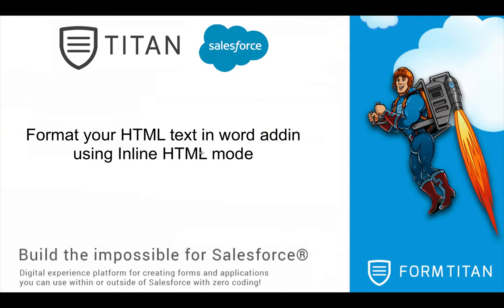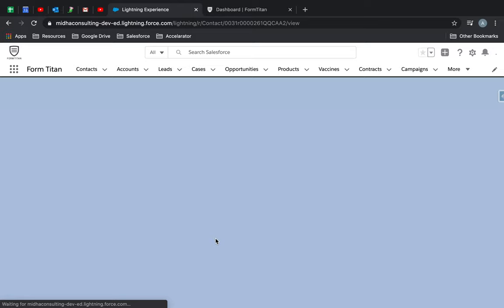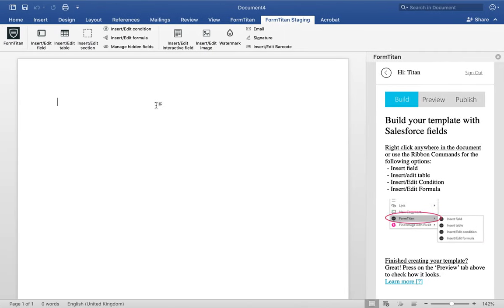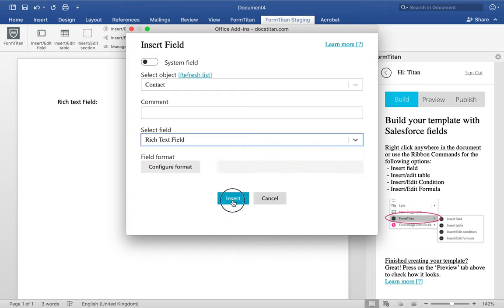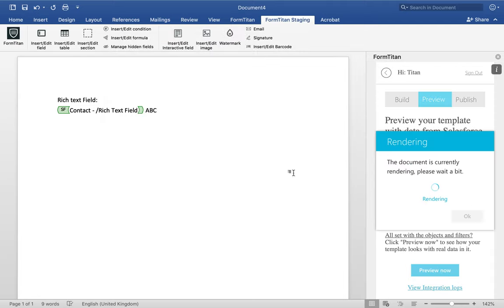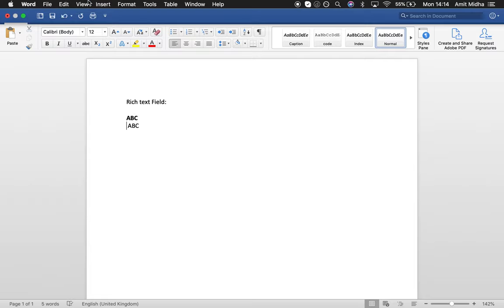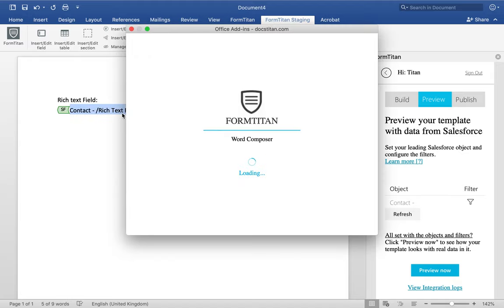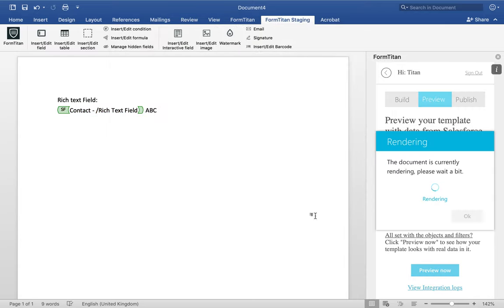Format your HTML text in word addin using Inline HTML mode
In this video we will show you how to Format your HTML text in word addin using Inline HTML mode.